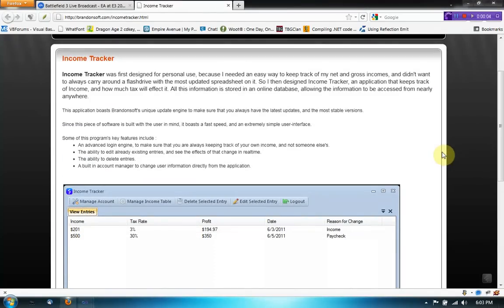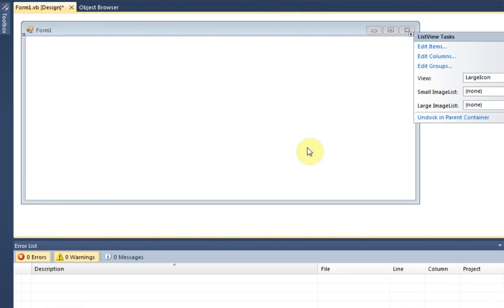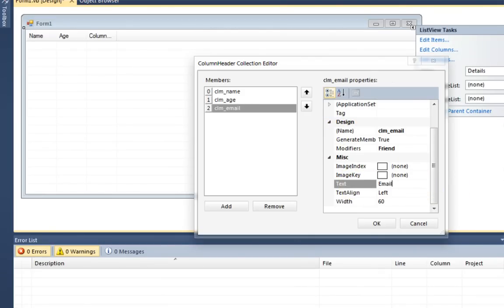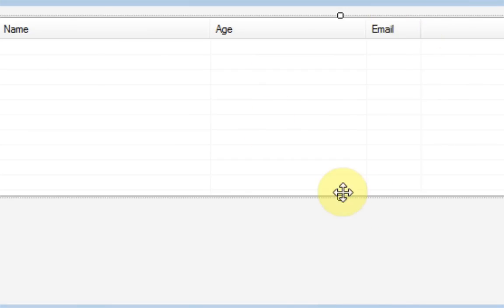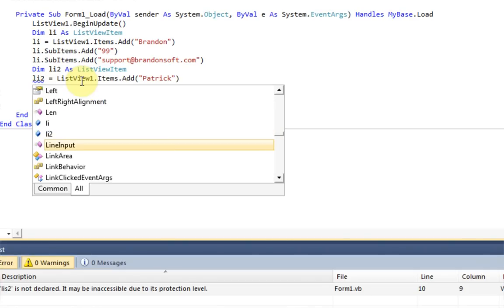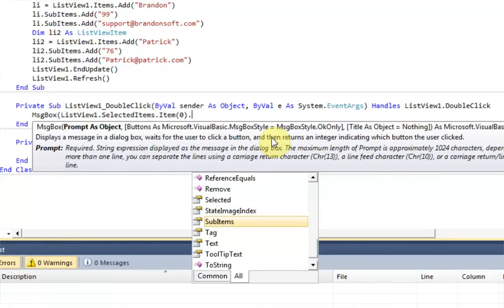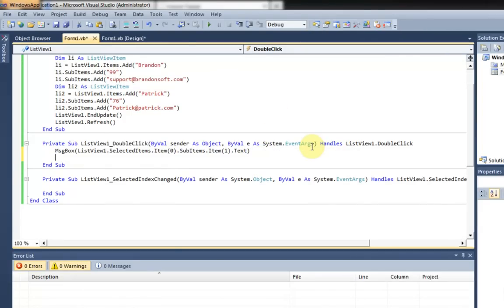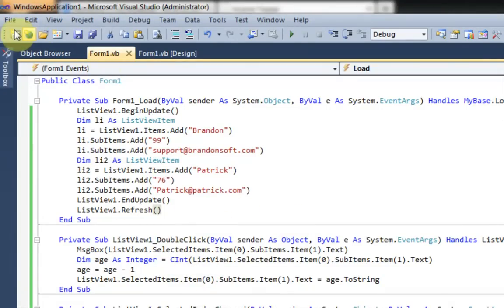Visual Basic 2008/Visual Basic 2010/Vb.NET: How to use the ListView Control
In this tutorial I will be talking about the ListView control, and how it could be useful. I also show you how to implement it.